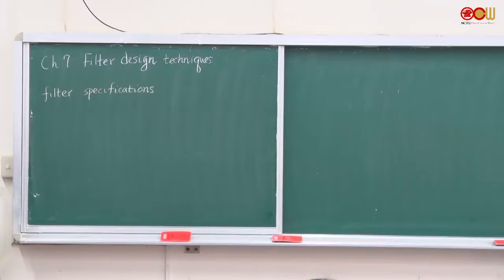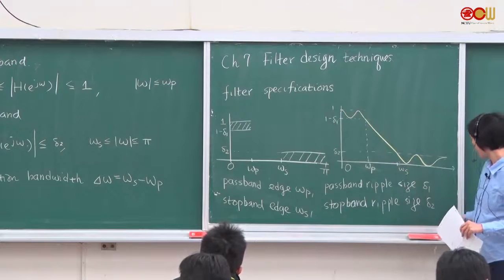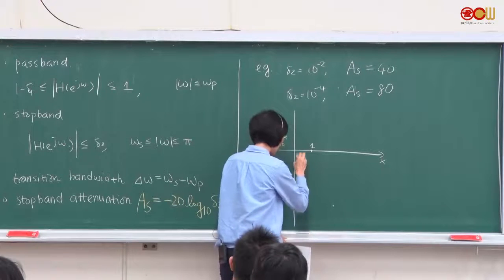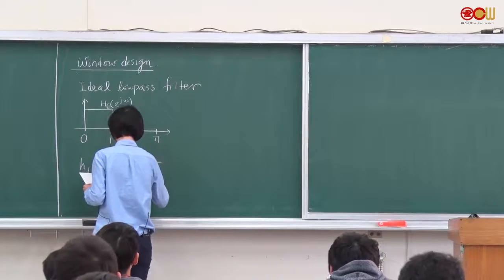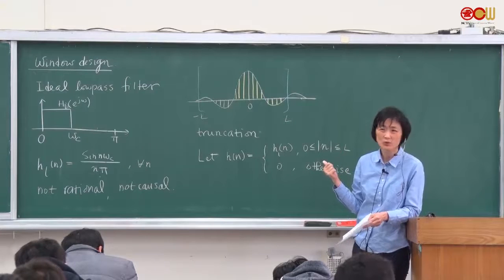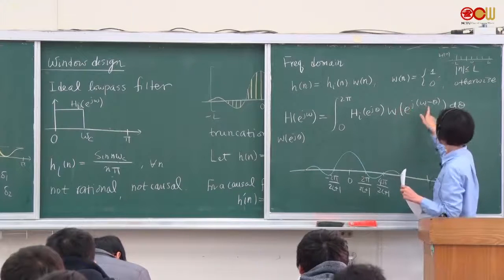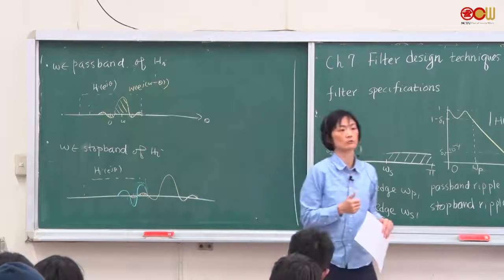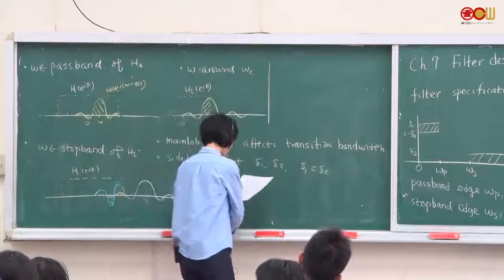Ch7-1 FIR filter design using rectangular windows